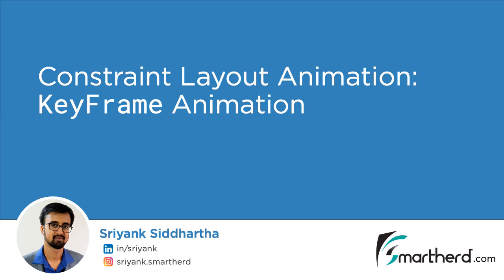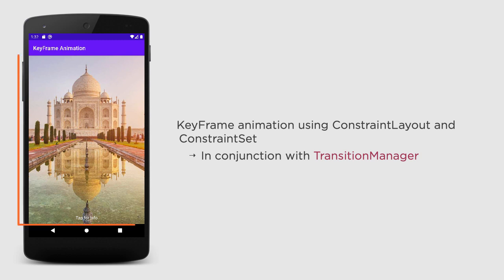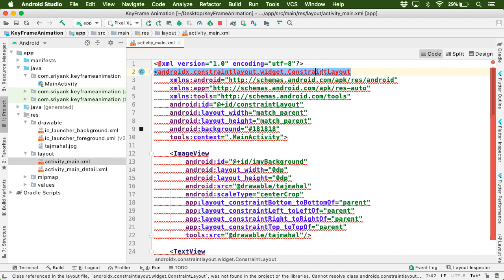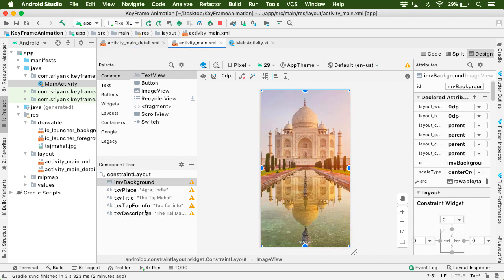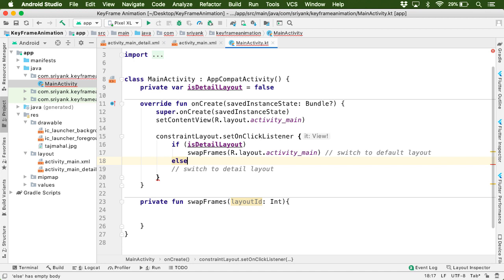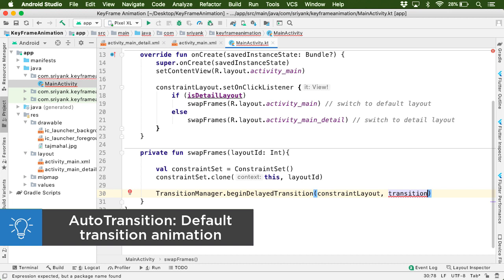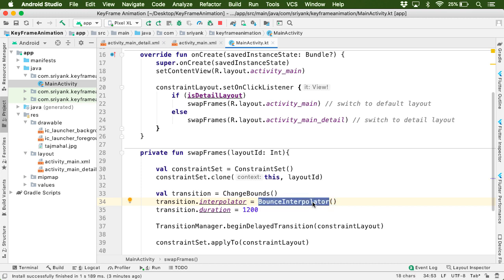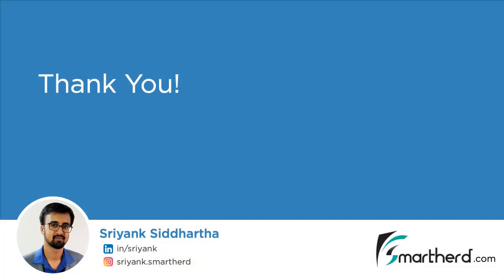Android KeyFrame Animation using ConstraintLayout and ConstraintSet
In this video, you'll animate ConstraintLayout using ConstraintSet and transition like ChangeBounds.
- Along with this, you'll use TransitionManager which belongs to the Transition animation API.
- To enhance the transition you will learn to use interpolators such as BounceInterpolator, AnticipateOverShootInterpolator, DecelerateInterpolator, OverShootInterpolator, and AccelerateDecelerateInterpolator.